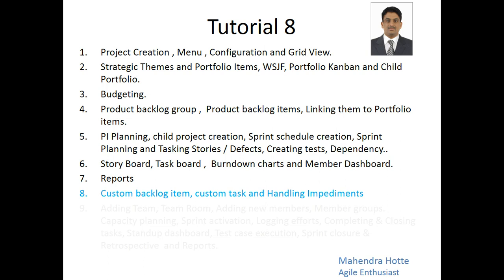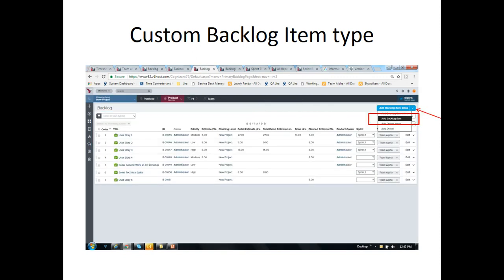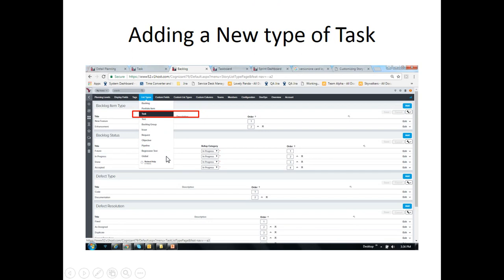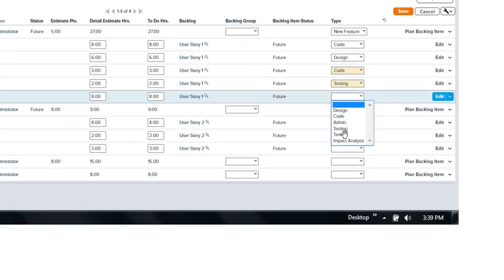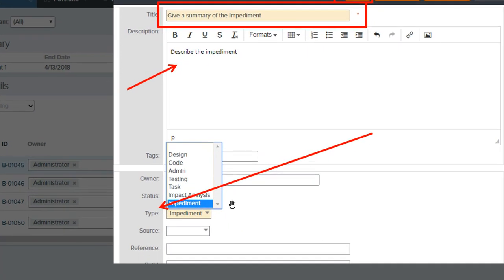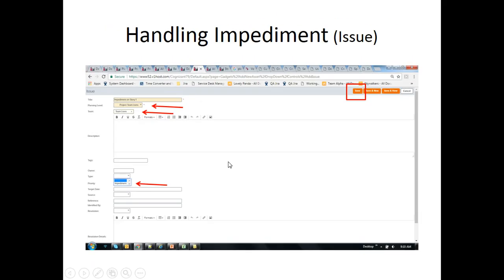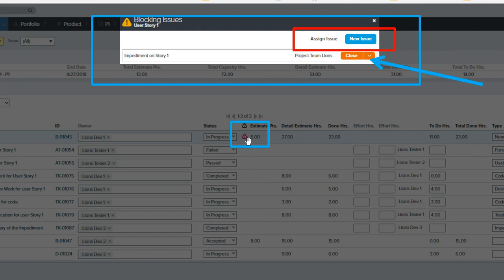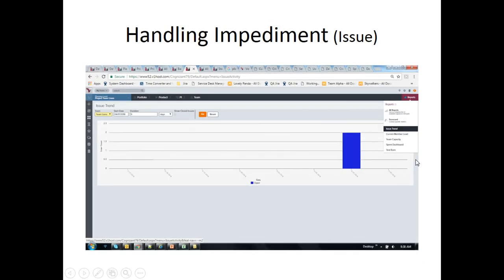Versionone Tutorial 8